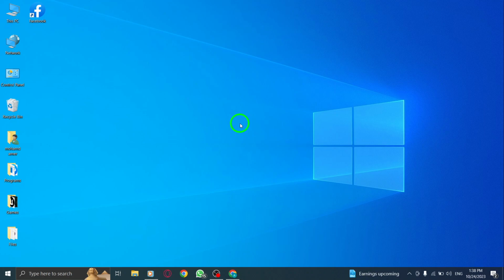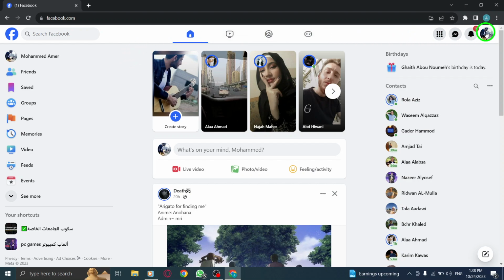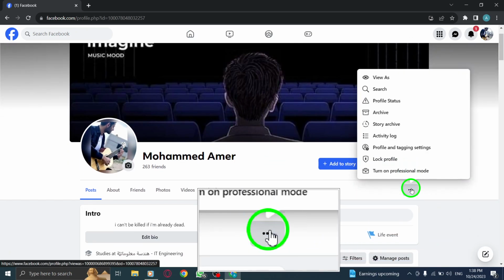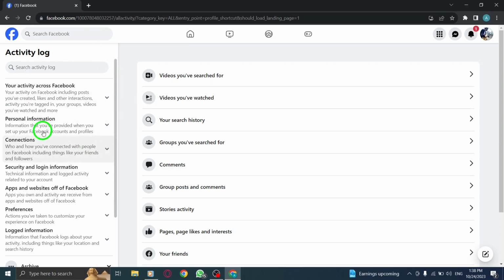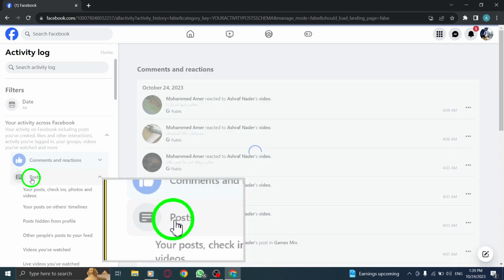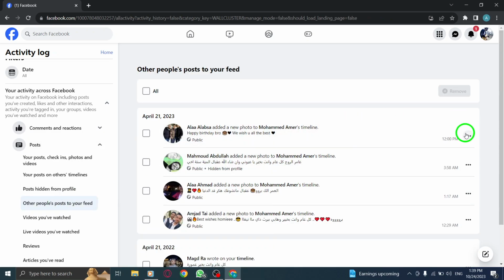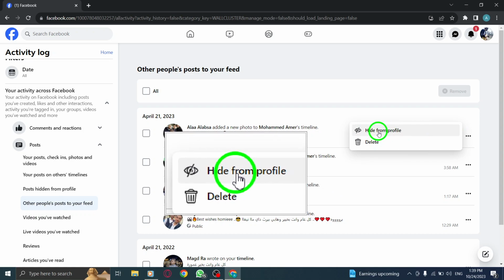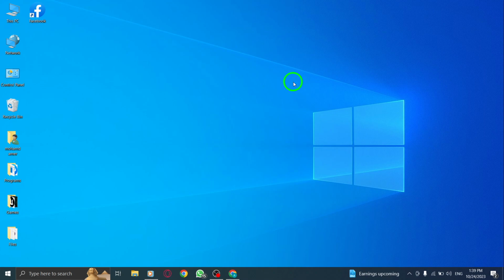How to Hide Other People's Posts from Your Profile in Facebook on PC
In this YouTube video, we'll guide you through the steps to hide other people's posts from your Facebook profile on PC. Follow these steps:

1. Open Facebook
2. Click on your profile photo from the top right corner and open your profile
3. Click on the three dots icon
4. Click on Activity log
5. On the left menu click on Your activity across Facebook
6. Click on Posts
7. Click on other people’s posts to your feed
8. Click on the three dots next to desired post
9. Click on Hide from profile

By following these steps, you'll be able to hide unwanted posts from your Facebook profile.